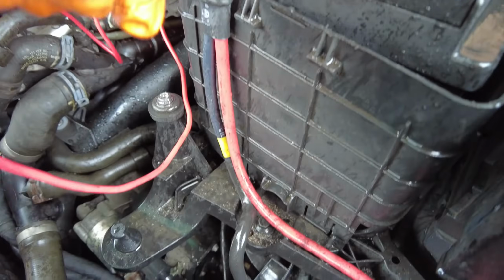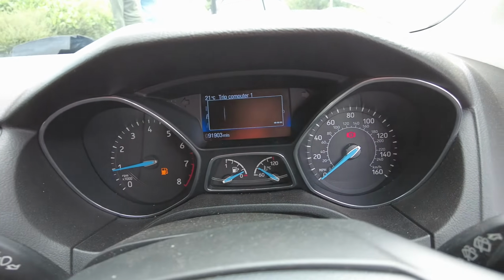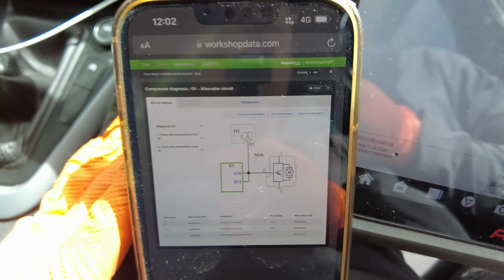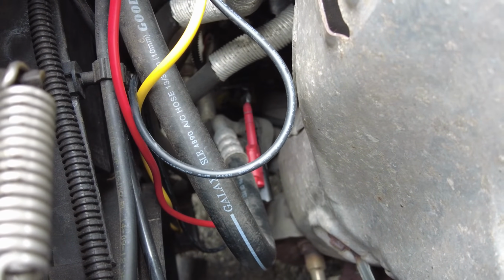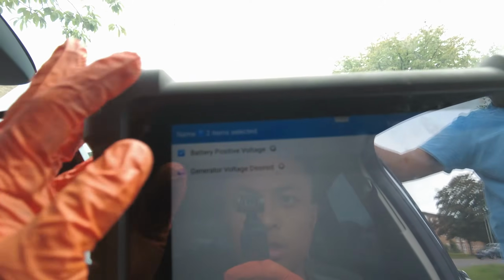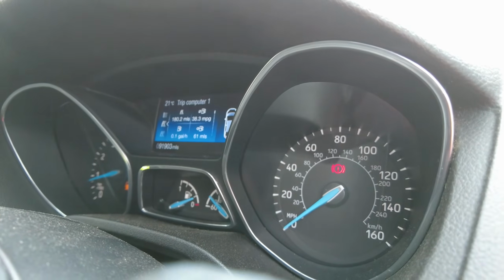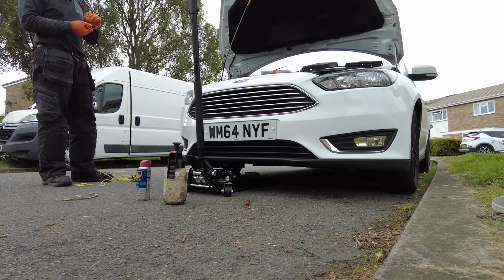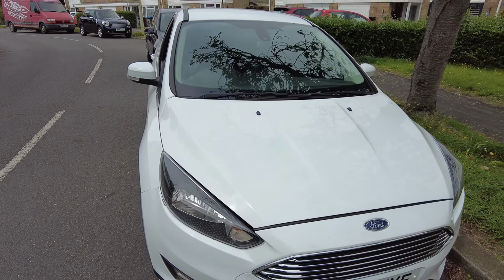Life of a Mobile Mechanic | Ford Focus Alternator Fix U0284 | VW CC No Crank, No Start | VLOG 10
Tiktok: marvelouscars This was rather an easy day, made difficult by the rain!

On this day, we completed two diagnostics; one for a Ford Focus and one for a VW CC. Both presented an electrical fault. Watch the video and find out what happened!